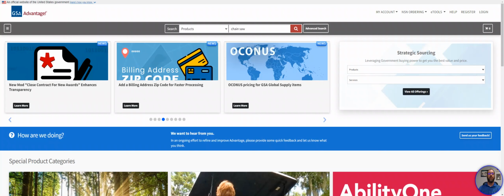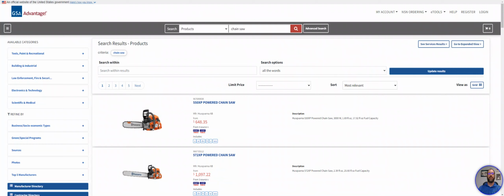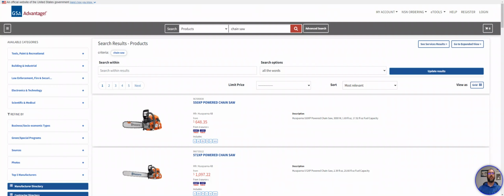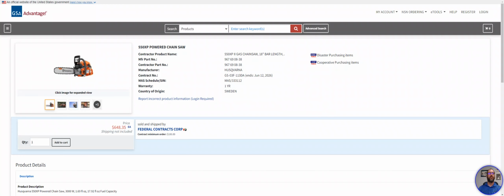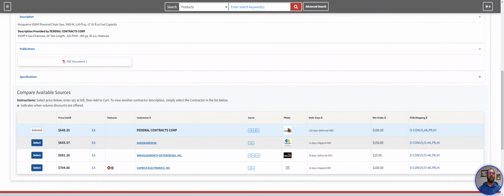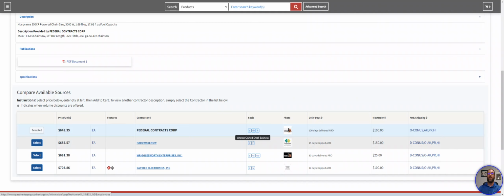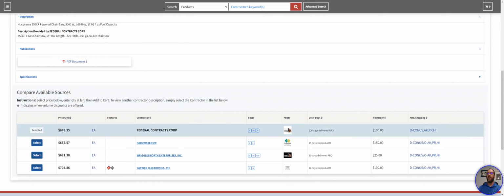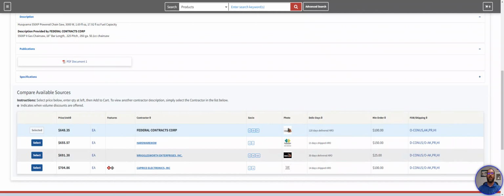GSA Advantage: Part 1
How to use GSA Advantage: Part 1.

This is how a government buyer can use the information listed on GSA Advantage. It covers some of the common logos and abbreviations used.